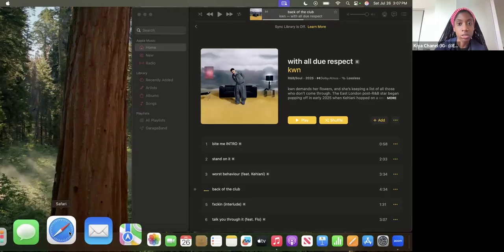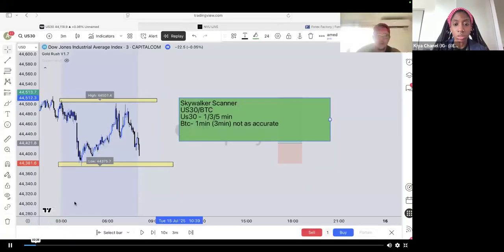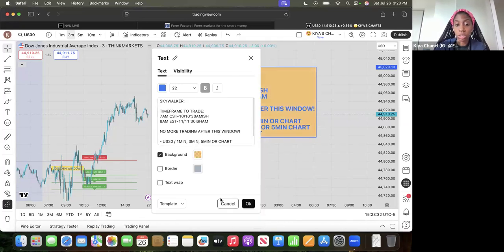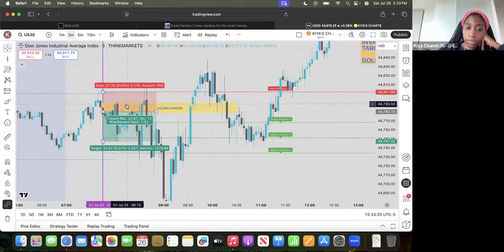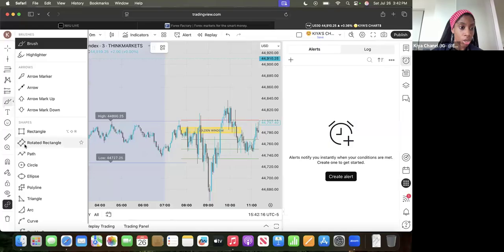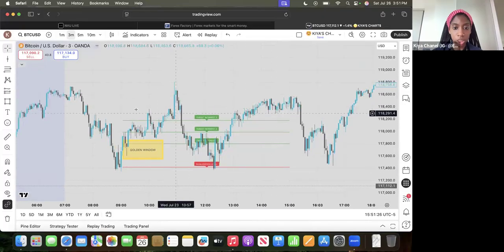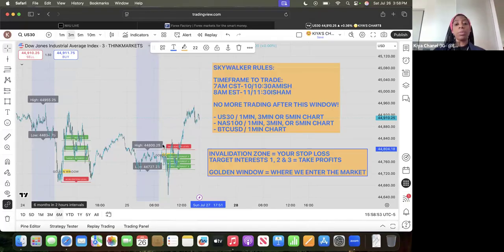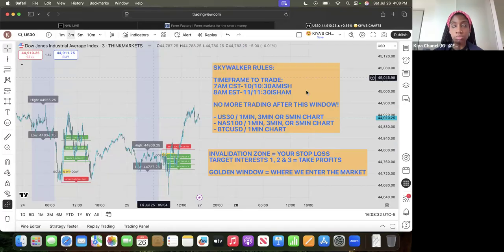How to Start Day Trading as a COMPLETE Beginner! 2025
How to use the Skywalker Scanner Hosted by Kiya Chanel

In this video, I break down what the Skywalker Scanner is, how it works and why it’s a game-changer for traders who want to catch high-probability setups with confidence!

The Skywalker Scanner is truly a blessing to me, it’s up’d my trading game so much! You could have NEVER day traded before and still make a BAG. 💲

The other dope thing about Skywalker, is that it’s literally 75-80% accurate on all the trades I’ve taken from it which is ICONIC.

If you’re ready to get it on your TradingView because it is a “INVITE-ONLY” Indicator and start winning with it - lmk so I can send you my link to get Access to it! 🤍

KIYA’S FOREX BROKER OF CHOICE (i absolutely love it!)

Xoxo - Kiya